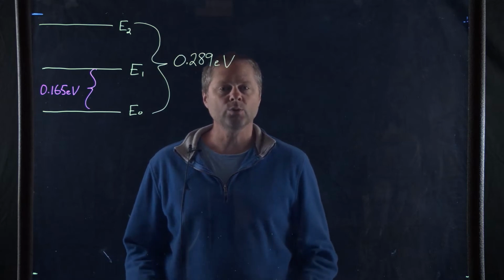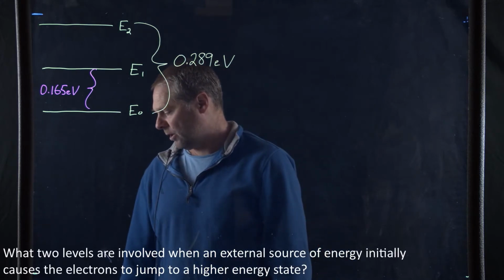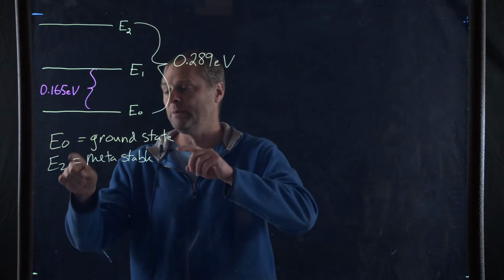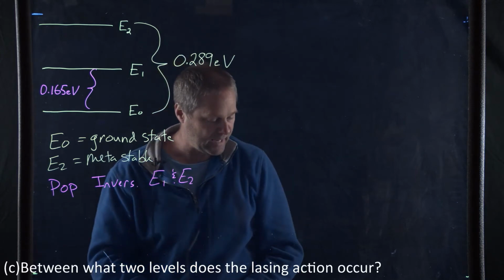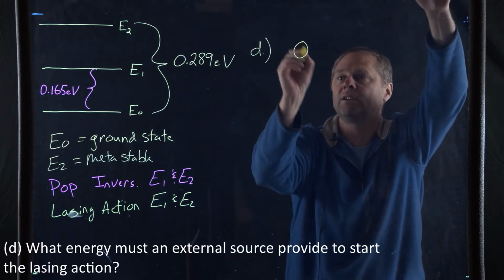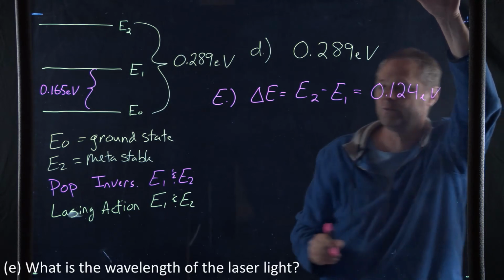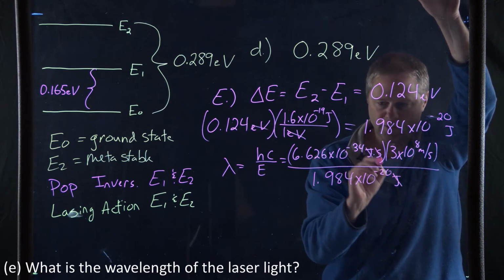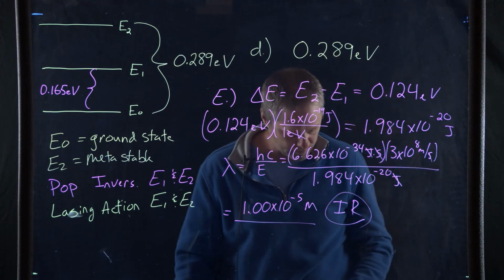Lasers wavelength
This video assists you in understanding the energy to for the lasing energy.